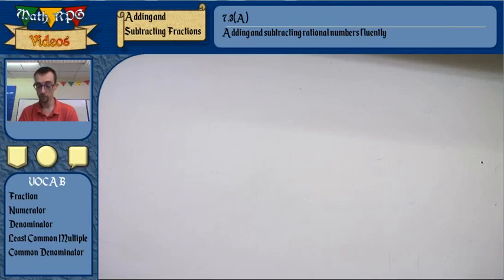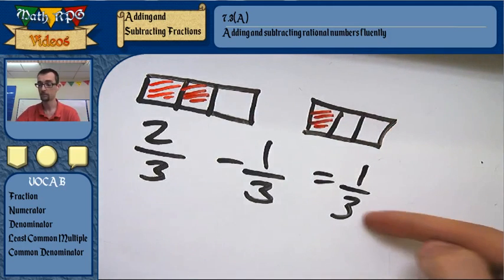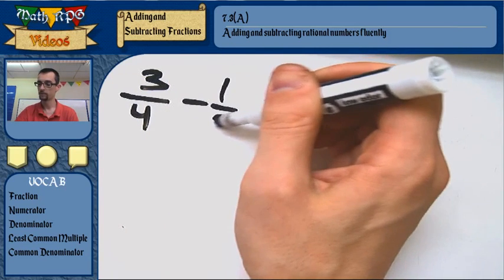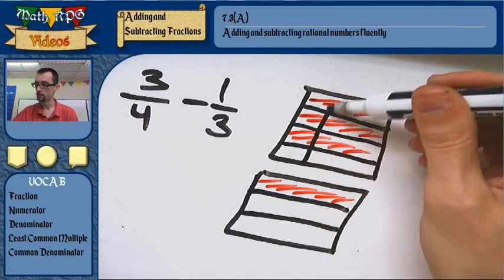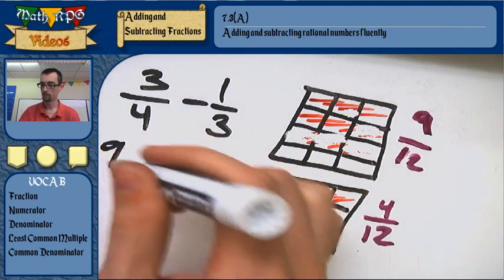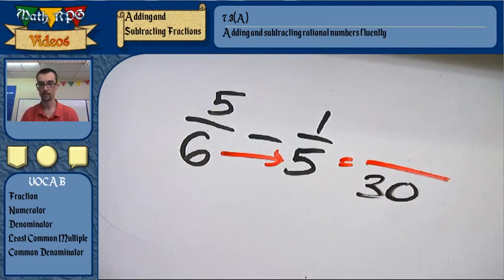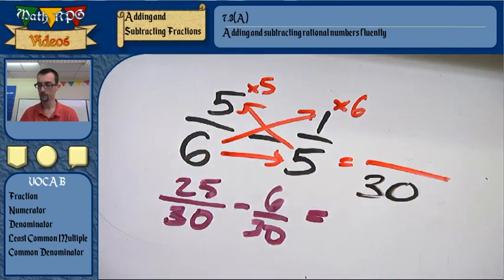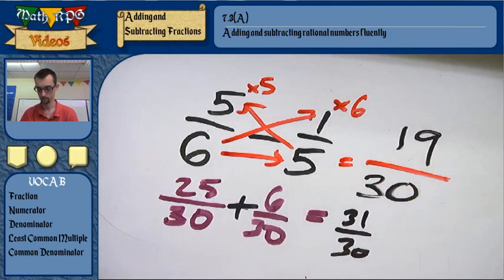7 3A Subtracting Fractions